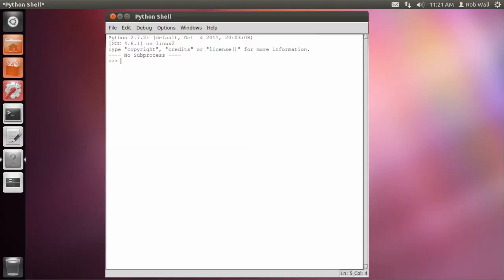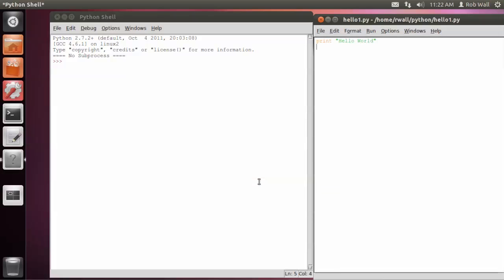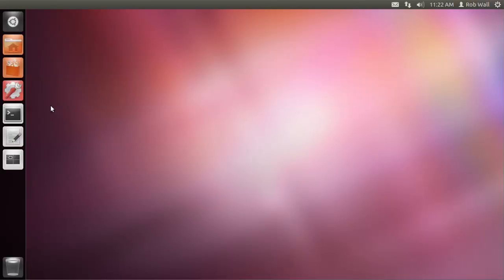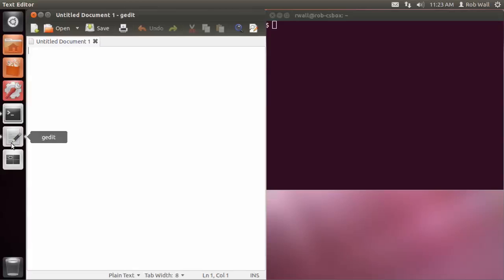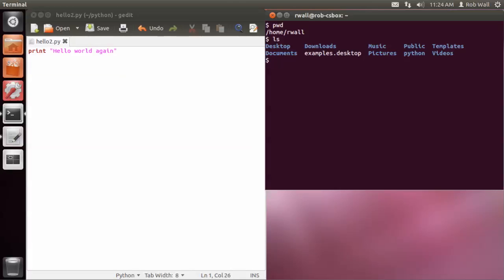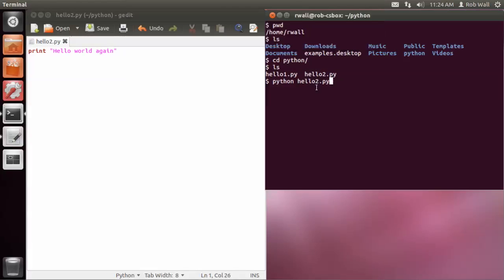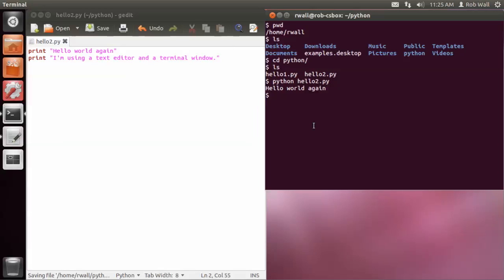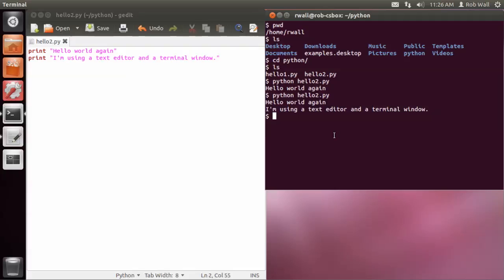Programming in Ubuntu using a text editor and a terminal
In addition to using an IDE, such as IDLE, to develop programs, a simple programming environment can be made using just a text editor and a terminal window